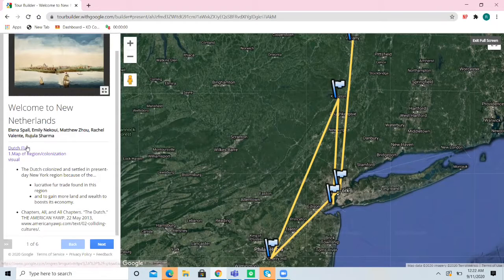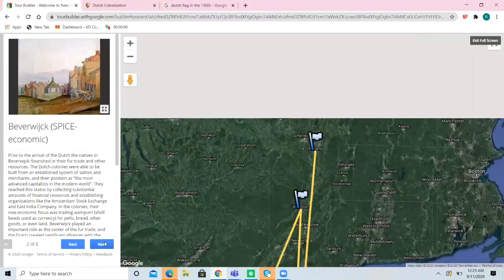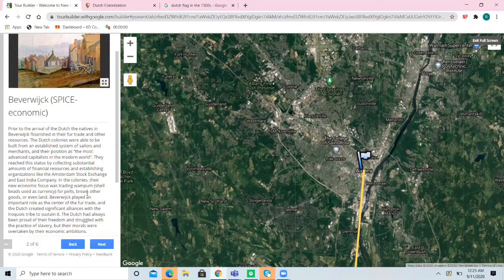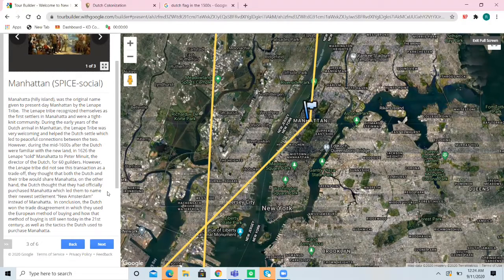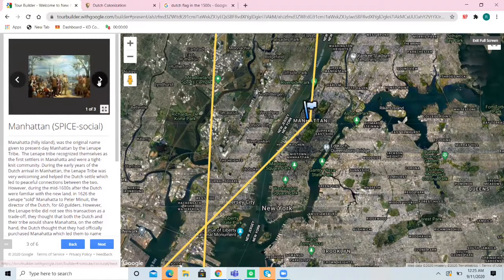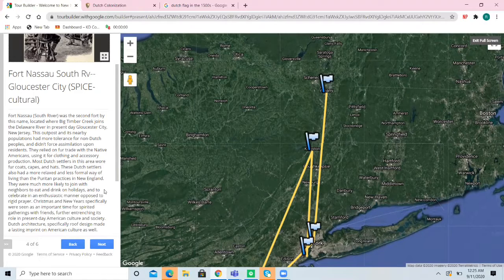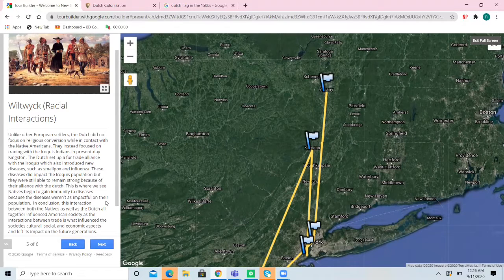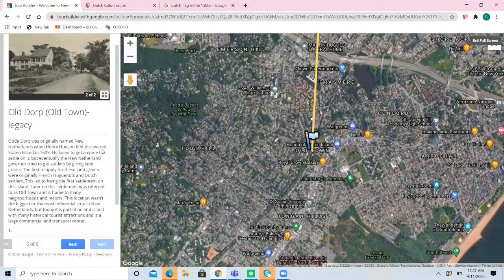Welcome to New Netherlands 2